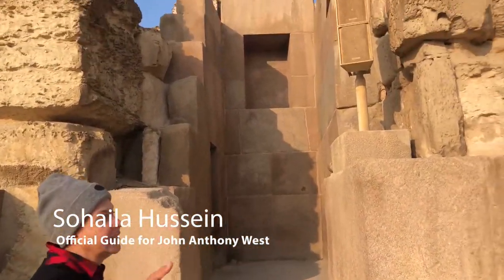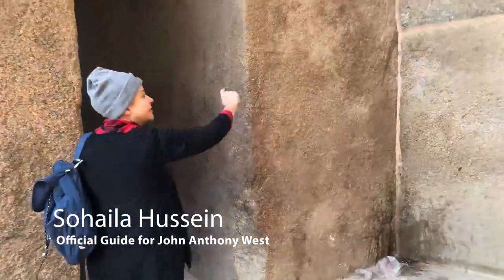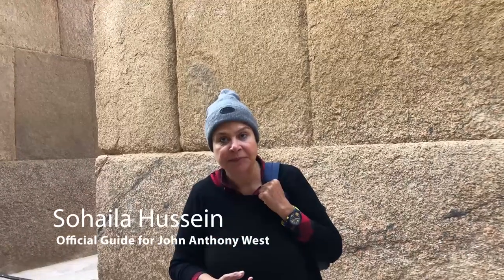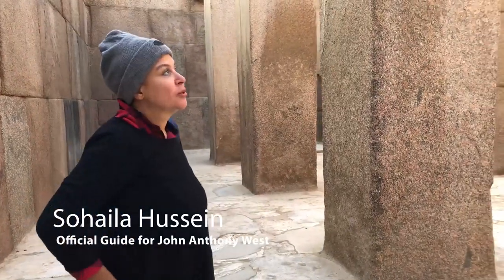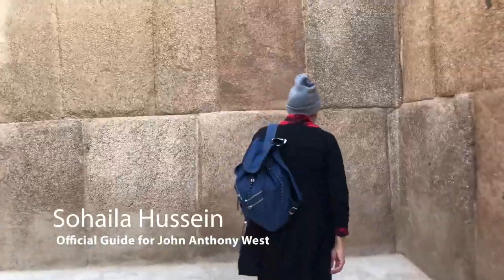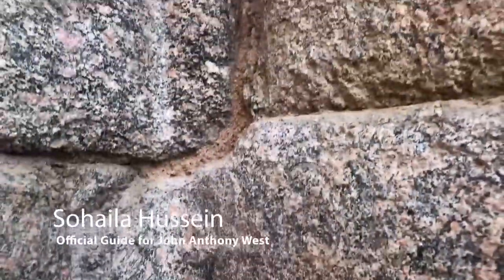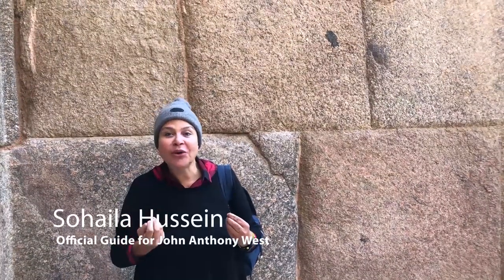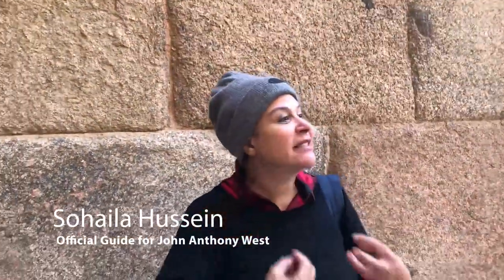Sohaila: Guide to John Anthony West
In this video, we take a fully guided tour packed with information from Sohaila Hussein, who was the official Egyptologist guide for John Anthony West.

We later take a seat at the Sphinx while Sohaila reflects back on her 30 years of journeying through Egypt with John, as she reads from his book: The Traveler's Key to Ancient Egypt.

Sohaila will be continuing the work of John Anthony West as a "Rogue Egyptologist"

Join the waitlist to be notified when the next virtual tour with Sohaila is announced.